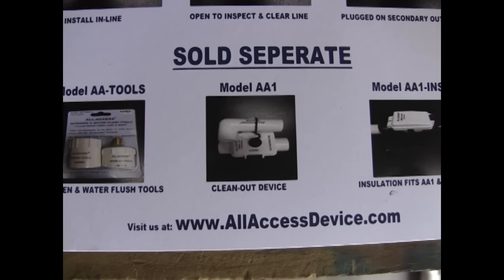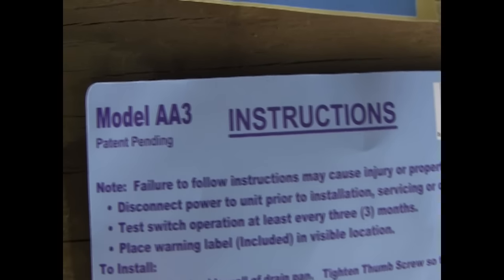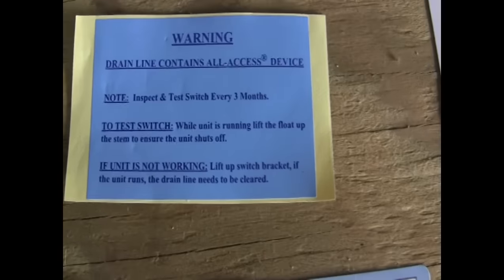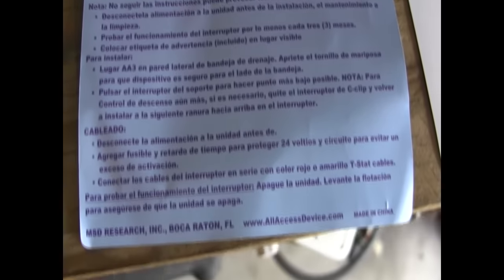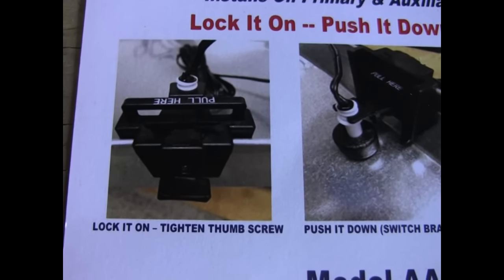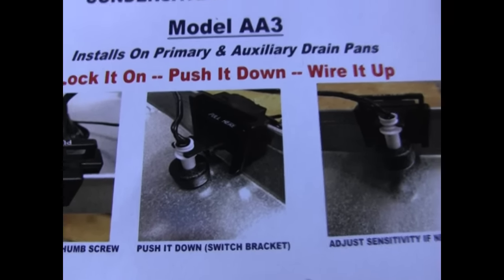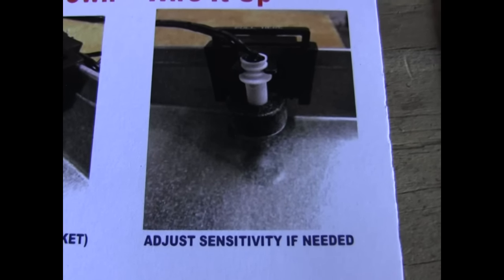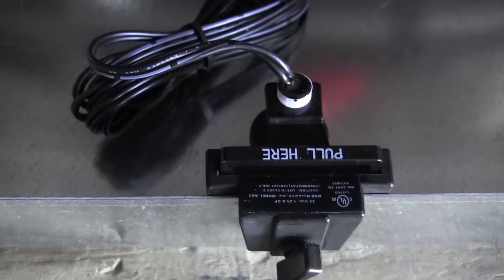HVAC All Access AA3 auxillary overflow switch review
Bitcoin: 17i3qZYdwj2hqme34gFjrqTPurrnXb2HNG

Bitcoin Cash: 1HDh77k7gPCFmeYciPdkDAWfCMUiRBC7Hf

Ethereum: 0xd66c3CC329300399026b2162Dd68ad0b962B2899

Litecoin: Lb2uANPLXWzYddGuYcRKBjpRFo6e77PXfz

Peercoin: PFCmau4Dx2qm4Ymwog3WFKKMkP7oXJHEjd